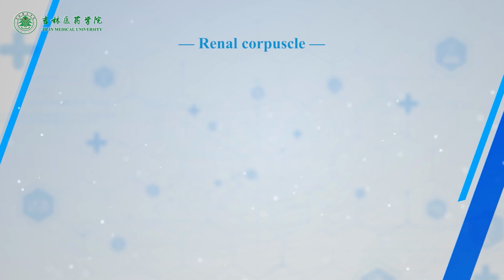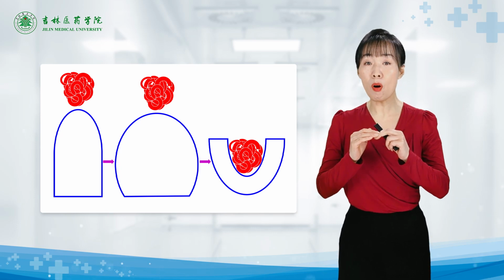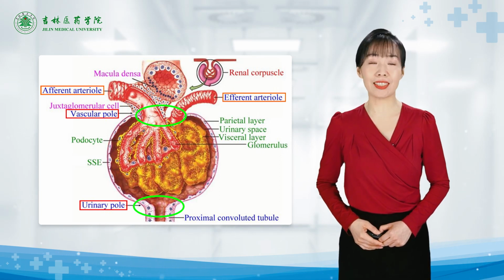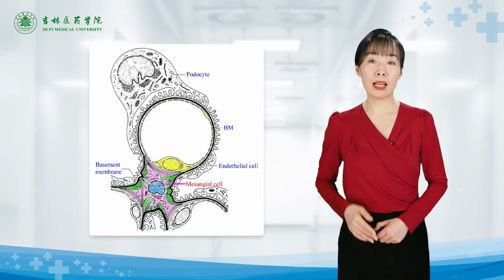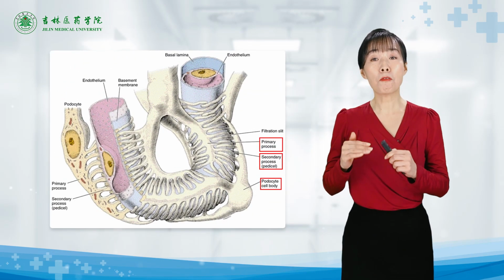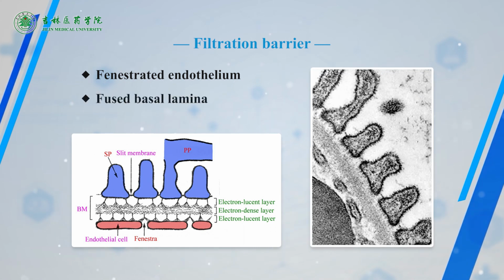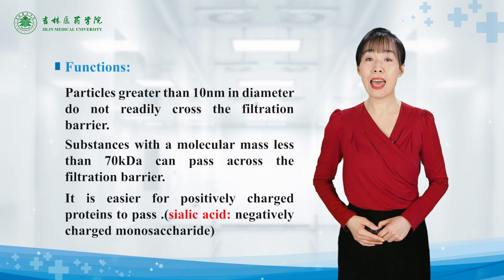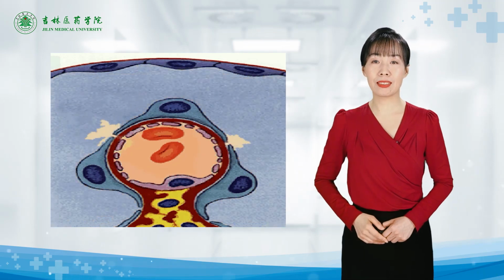15 02 Renal corpuscle